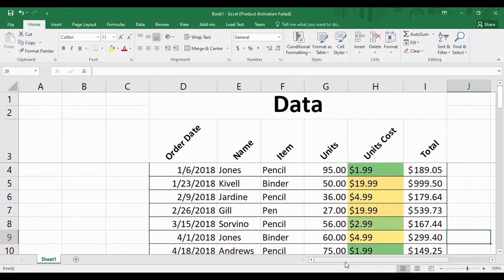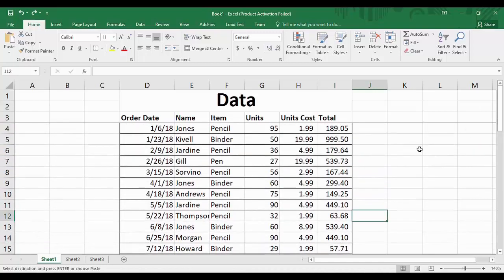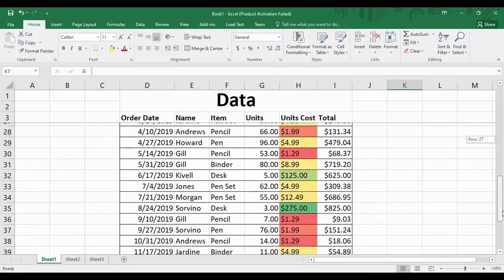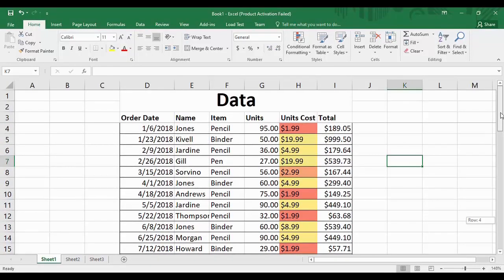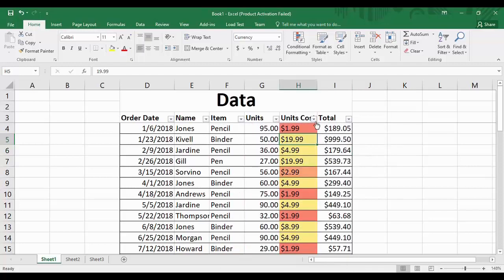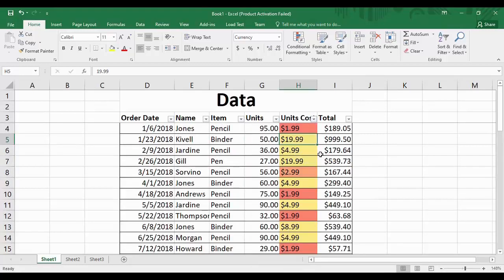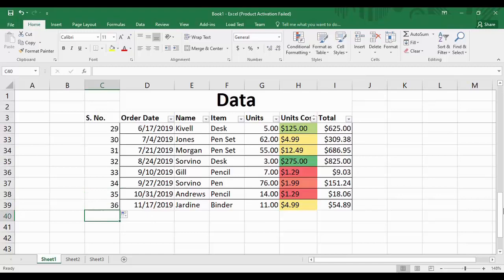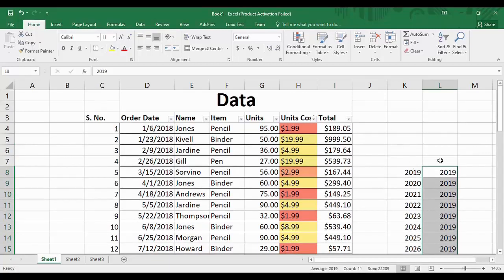Organize data using an Excel table | Organize Data with Excel Tables